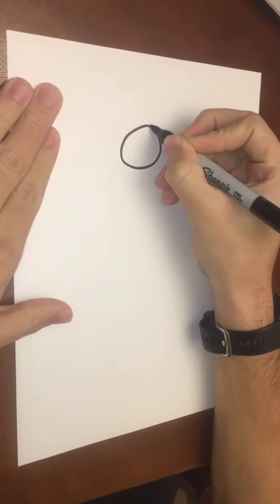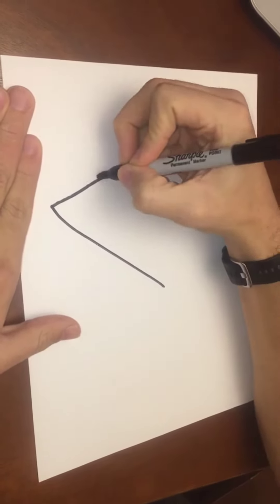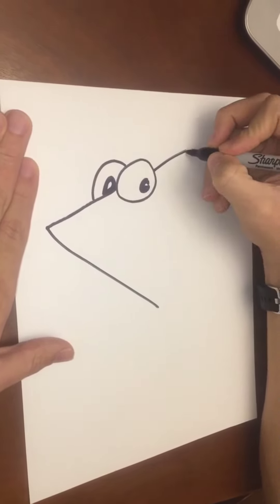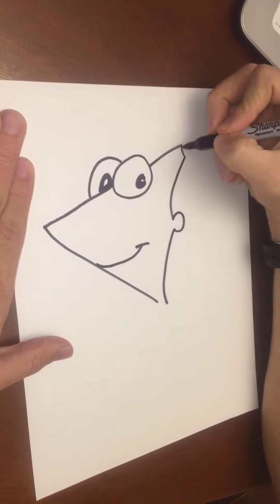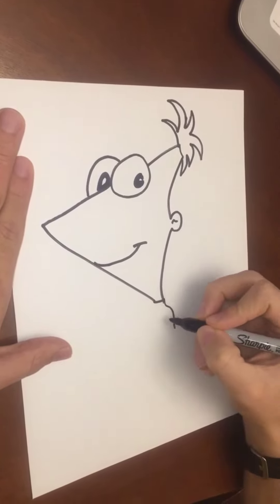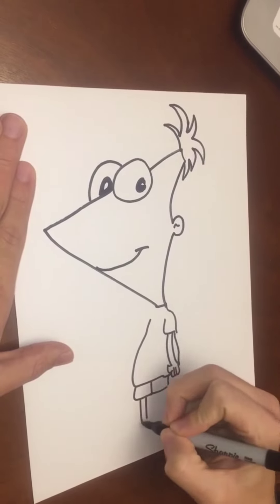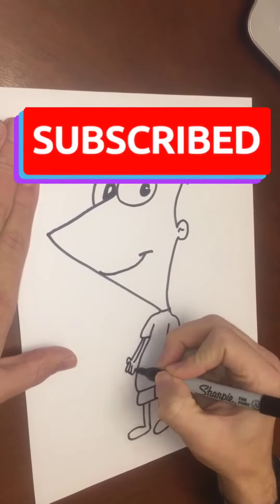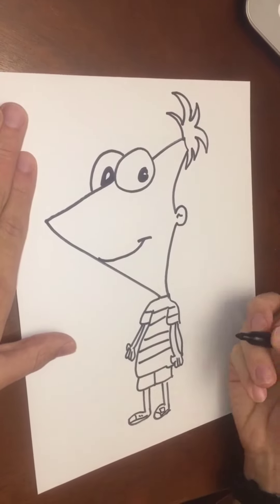How to Draw Phineas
How to Draw Phineas Step by Step